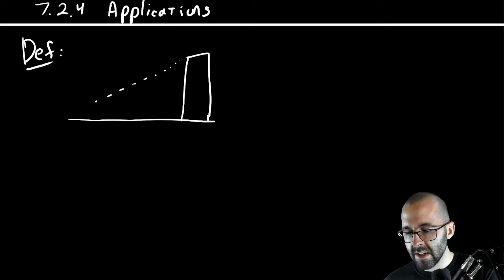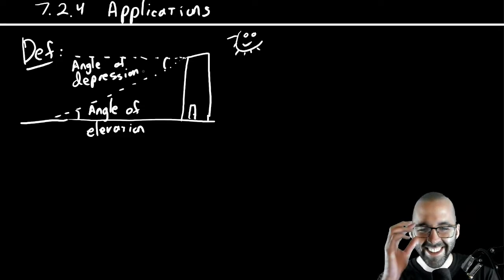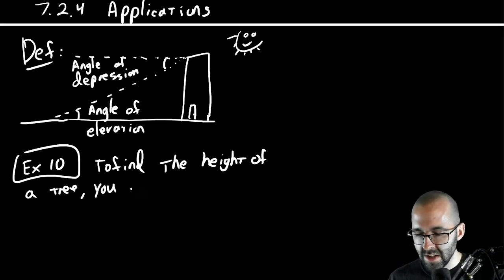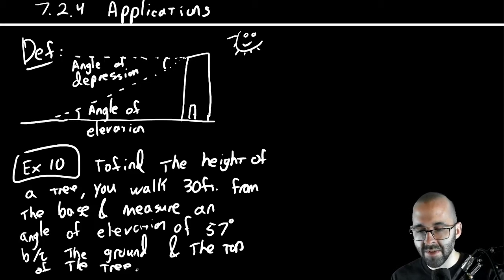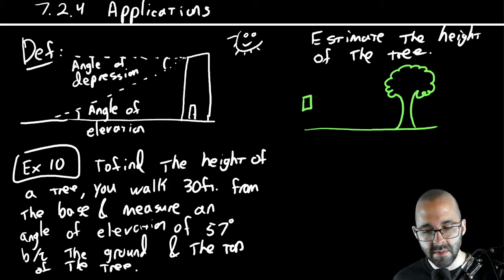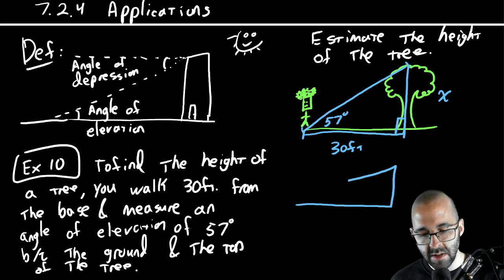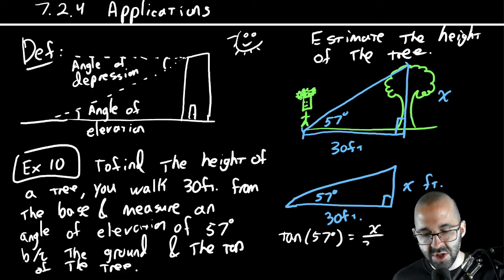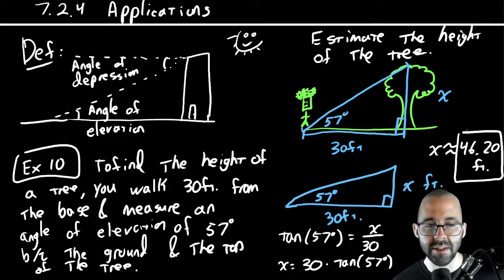7 2 4 Applications